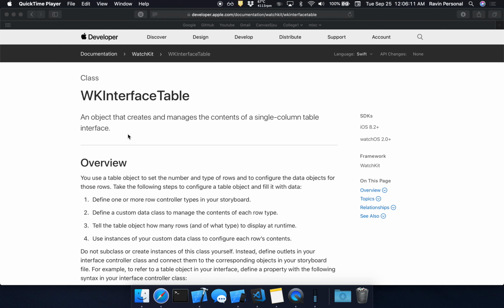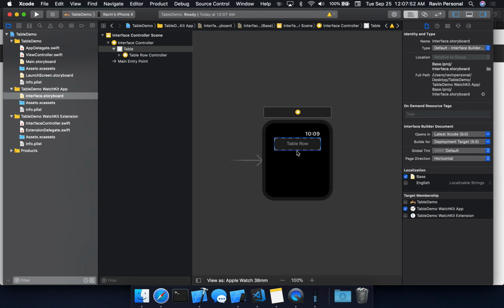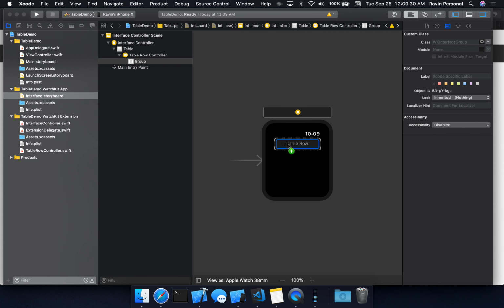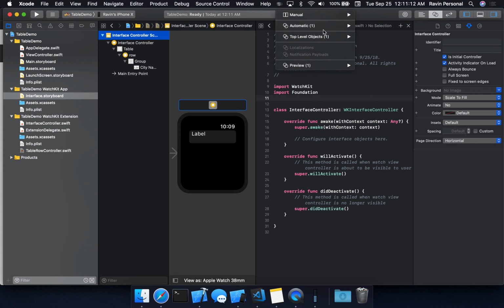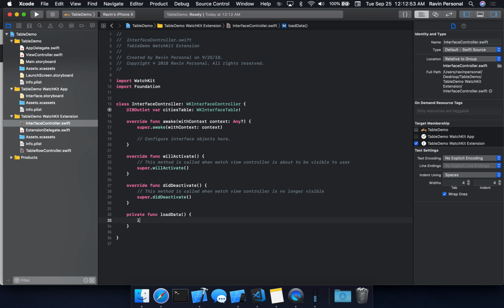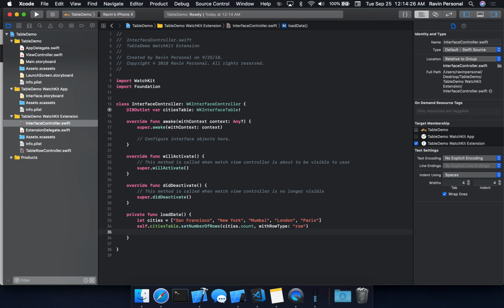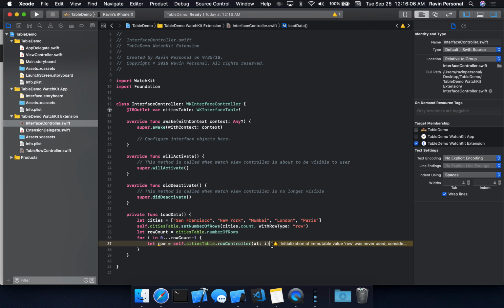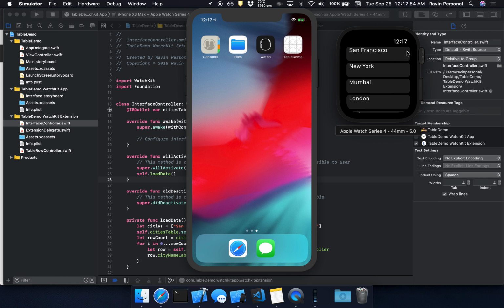Apple WatchOS 5 Tutorial 9 - WKInterfaceTable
Please leave any questions or suggestions below!!